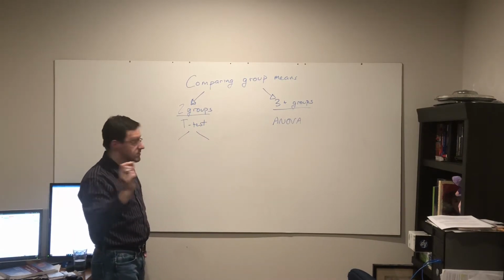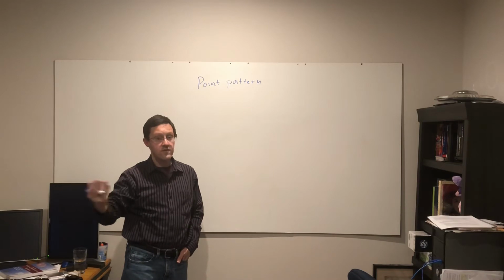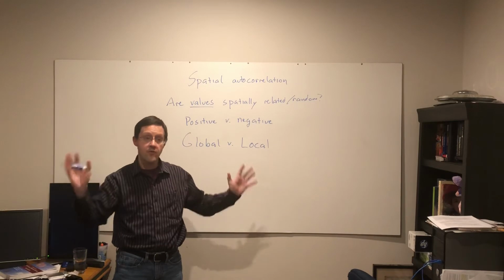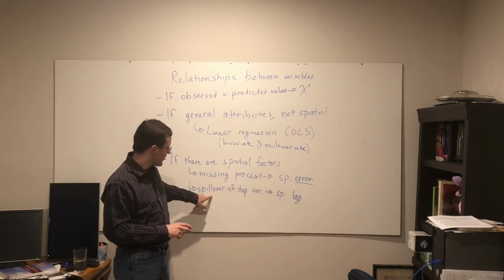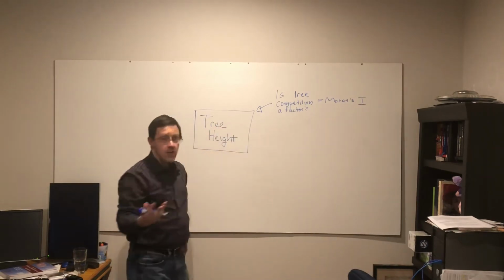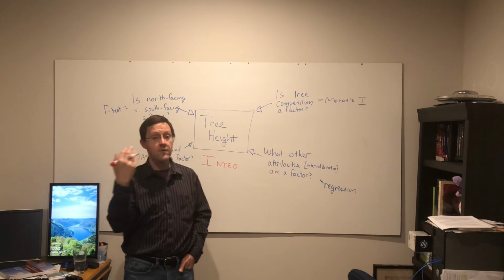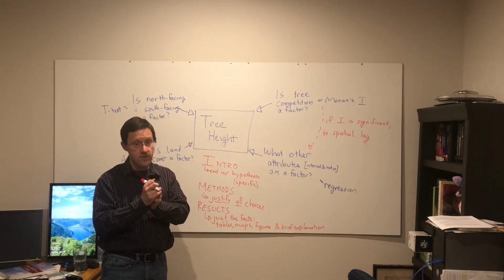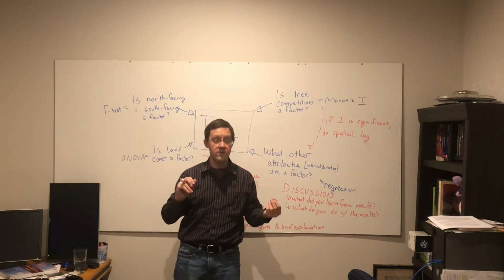Choosing a method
This video covers how to choose the correct method for analysis and how to present multiple sets of results.